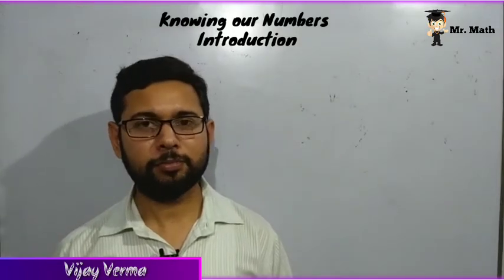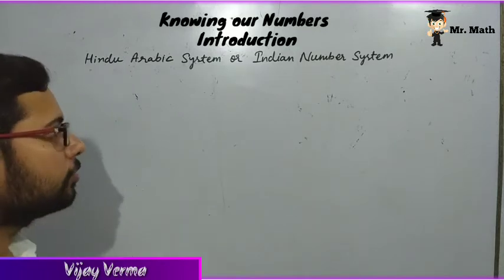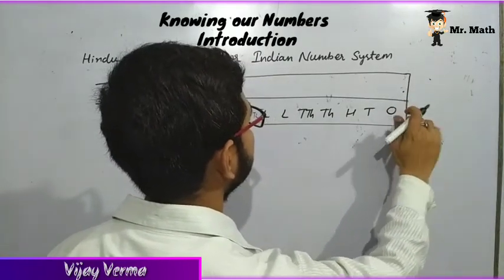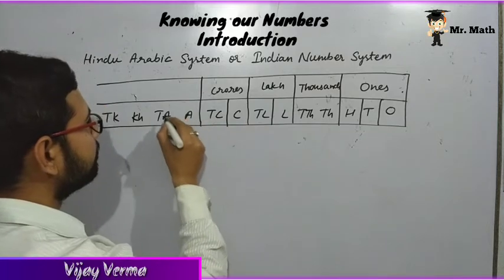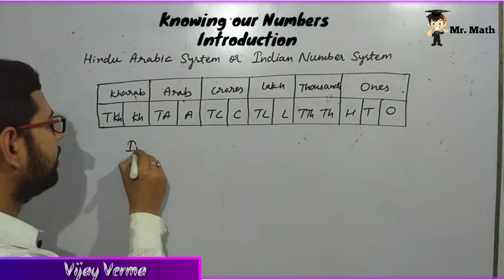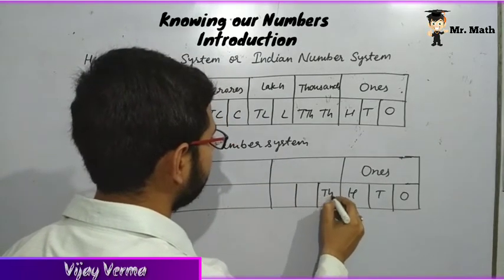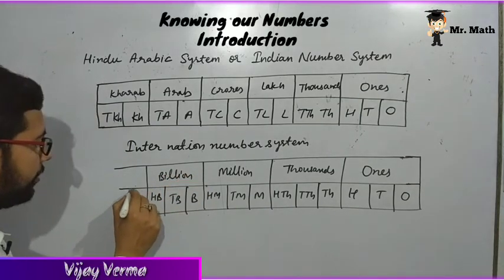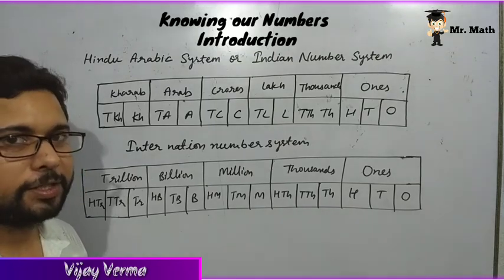Class 6 Ch-1 Knowing Our Numbers - Introduction